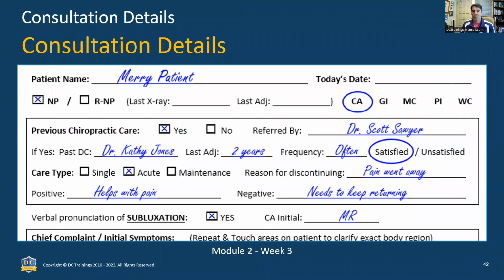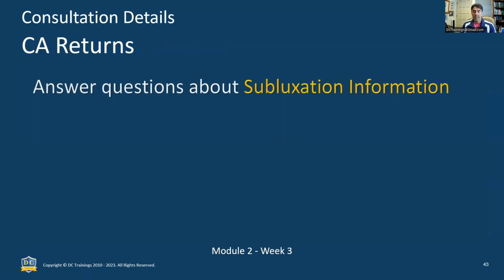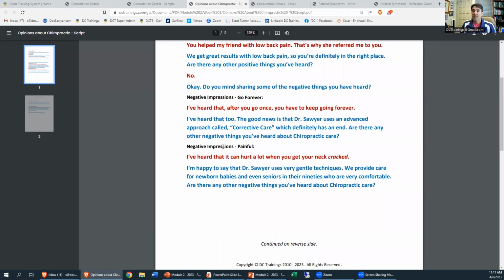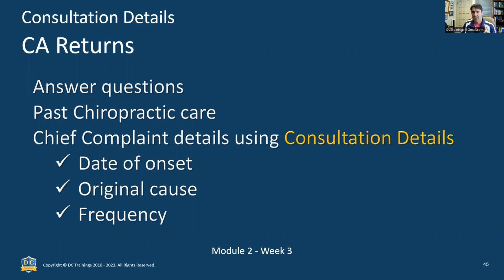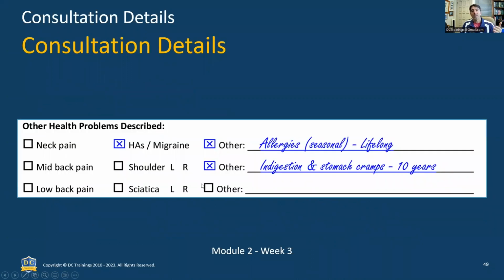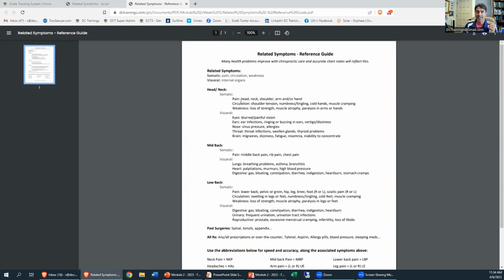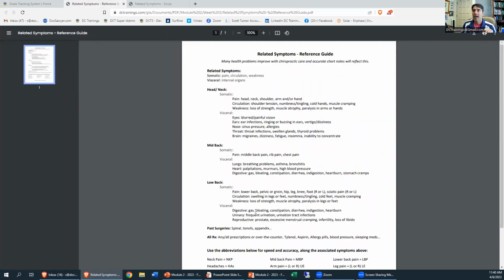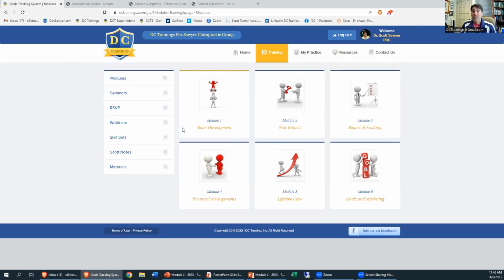Module 2: Consultation Details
ASK YOURSELF THE FOLLOWING QUESTIONS:
• Could your consultation better educate each new patient about ongoing chiropractic care?
• Would you find more hidden health problems if you knew exactly how to ask for them?
If you answered yes to either question you NEED to attend this webinar!

ON THIS VIDEO, YOU WILL LEARN:
• Simple and fast scripts for educating new patients, so they choose to continue care with you.
• How to ask for hidden health problems they don’t know you’ll solve – excellent retention tool!